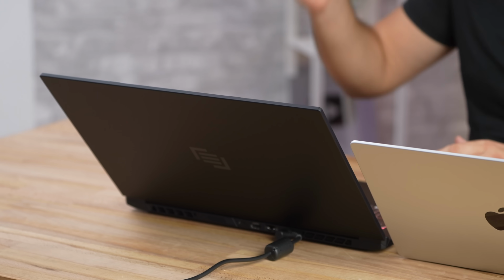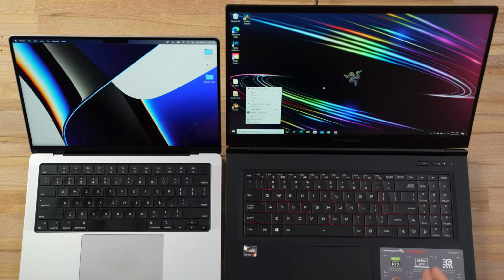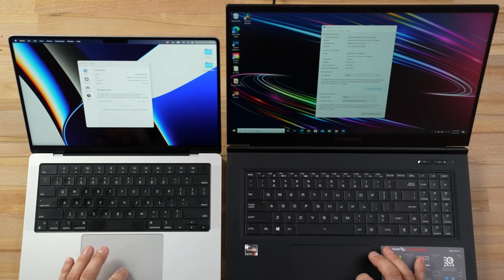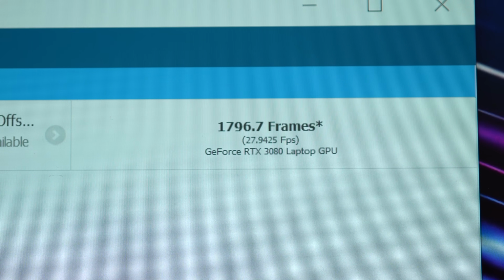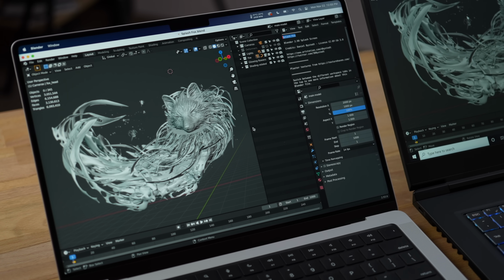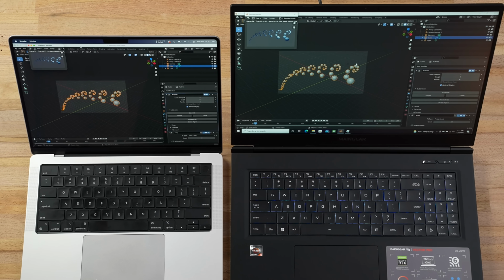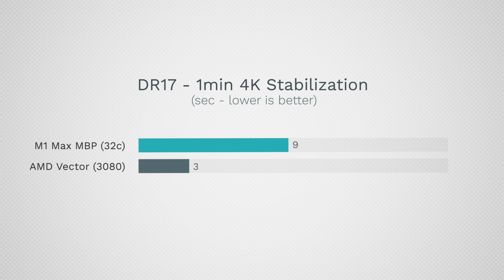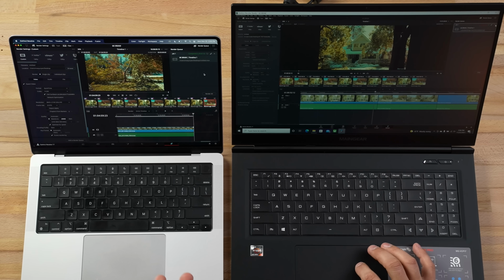Forget Intel! Can AMD's BEST Laptop Beat the 14" M1 Max?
David vs Goliath! Can the 14" under-clocked M1 Max REALLY Take on an unlocked 165W RTX 3080 paired with the AMD 5900HX in a 17" Laptop? See for Yourself!
Surprisingly, THIS is the Real Winner!

Like these Wallpapers?

Links to the new MacBook Pros on Amazon ⬇️
NEW 14" MacBook Pro 2021
NEW 16" MacBook Pro 2021

In this video, we fully compared the M1 Max 14" MacBook Pro to the Maingear Vecor Pro in terms of everything from design, SSD speeds, benchmarks, real-world tests and MORE to find out if Apples smallest M1 Pro Max machine can keep up with a big boy 17" laptop without any limitations or thermal throttling issues.

Timestamps ⬇️
5900HX RTX 3080 vs M1 Max - 00:00
Design Differences - 01:38
File Unzipping Test - 03:23
Raid 0 SSD Speed Test - 04:05
Web Browsing Speed - 04:54
Geekbench 5 CPU Test - 06:32
Geekbench 5 Metal GPU - 08:44
GFXBench Gaming Test - 09:49
Cinebench R23 Stress Test - 12:39
Blender 3D Rendering Performance - 15:13
Lightroom Classic Photo Editing - 19:35
DR17 4K Video Editing - 21:36
Which do YOU buy? - 26:40